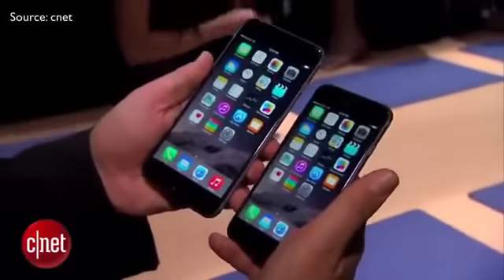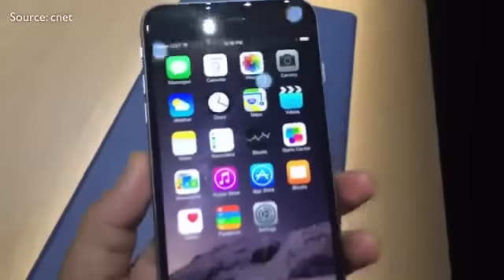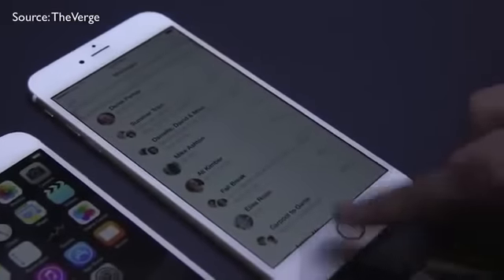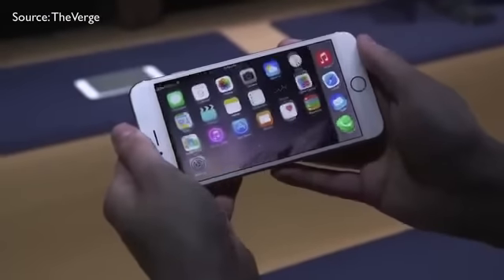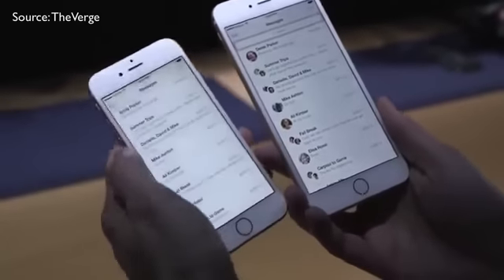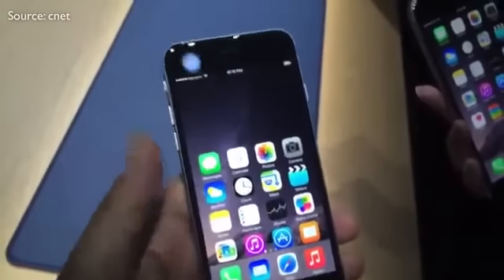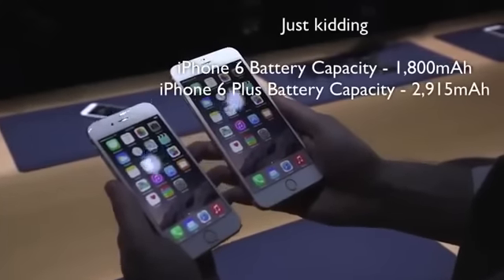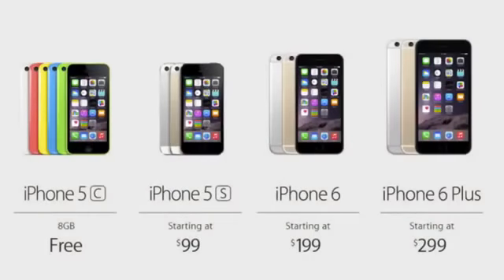iPhone 6 or iPhone 6 plus - Which iPhone Should I Buy ?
iPhone 6 and iPhone 6 Plus - What is the Diffrent ?
iPhone 6 Plus Bend Test By Apple Lab
iPhone 6 Unboxing & Review Bend Test
iphone 6
iphone 6 plus
ios 8
iphone 6 official video,
iphone 6 official video by apple unboxing,
iphone 6 sapphire glass,
iphone 6 leaked,
iphone 6 release,
iphone 6 qatar,
iphone 6 wwdc 2014,
iphone 6 water test
iphone 6 waterproof
iphone 6 wireless charging
iphone 6 with projector
iphone 6 what to expect
iphone 6 iwatch
iphone 6 with ios 8
iphone 6 when does it come out
iphone 6 working
iphone 6 español
iphone 6 everythingapplepro
iphone 6 español presentacion
iphone 6 expectations
iphone 6 etc
iphone 6 expand
iphone 6 eye scanner
iphone 6 event
iphone 6 e3
iphone 6 expected features specs and review 2014
iphone 6 review
iphone 6 review official
iphone 6 re
iphone 6 review official video
iphone 6 review phonearena
iphone 6 release date 2014
iphone 6 restore
iphone 6 rumors
iphone 6 trailer official apple
iphone 6 trailer official apple 2014
iphone 6 test
iphone 6 transparent
iphone 6 transparent official video by apple
iphone 6 technobuffalo
iphone 6 trailer official apple projector
iphone 6 test drop
iphone 6 youtube nation
what's on my iphone 6 year old
iphone 6 unbreakable
iphone 6 usa
iphone 6 unboxing white
iphone 6 unboxing real
iphone 6 unboxing 2014
iphone 6 unboxing and review
iphone 6 unbox therapy
iphone 6 update
iphone 6 unboxing igyaan
iphone 6 official video by apple price
iphone 6 official video by apple features
iphone 6 official launch
iphone 6 official concept
iphone 6 official trailer
iphone 6 official video by apple release date
iphone 6 official video by apple projector
iphone 6 prototype
iphone 6 price
iphone 6 preview
iphone 6 parody
iphone 6 presentation
iphone 6 phablet
iphone 6 projector concept
iphone 6 pro
iphone 6 price in india
iphone 6 apple official trailer
iphone 6 apple official video
iphone 6 air official video by apple
iphone 6 advert
iphone 6 apple byte
iphone 6 add
iphone 6 size
iphone 6 sonny dickson
iphone 6 specs
iphone 6 specifications
iphone 6 screen leaks
iphone 6 song
iphone 6 stolen prototipe
iphone 6 size comparison
iphone 6 dummy
iphone 6 demo
iphone 6 drop test
iphone 6 dual screen
iphone 6 detroitborg
iphone 6 dummy hands on
iphone 6 dummy phone
iphone 6 first look
iphone 6 features and specifications
iphone 6 fingerprint scanner
iphone 6 final design
iphone 6 front panel
iphone 6 front panel ultimate stress test
iphone 6 fdb instrumental
iphone 6 glass
iphone 6 games
iphone 6 gameplay
iphone 6 gaming review
iphone 6 galaxy s5
iphone 6 goliath
iphone 6 gold unboxing
iphone 6 gta 5
iphone 6 hologram
iphone 6 hands on
iphone 6 holographic keyboard and projector
iphone 6 hammer test
iphone 6 holographic display
iphone 6 hologram projector
iphone 6 headphones
iphone 6 how much Money
iphone 6 holographic
iphone 6 japan
iphone 6 jimmy lin
iphone 6 jailbreak
iphone 6 jimmy
iphone 6 joke
jimmy fallon iphone 6 joke
iphone 6 keynote
iphone 6 keyboard projector
iphone 6 knockoff
iphone 6 knife
iphone 6 keynote 2014
iphone 6 korean
iphone 6 kutu açılımı
iphone 6 knife test
iphone 6 kraddy
iphone 6 leaked
iphone 6 launch date
iphone 6 look
iphone 6 line
iphone 6 latest news
iphone 6 ios 8
iphone 6 innovative screen
iphone 6 instrumental
iphone 6 indestructible
iphone 6 images
iphone 6 vs note 3
iphone 6 video ios 8
galaxy note 4
galaxy note 4 commercial
galaxy note 4 review
galaxy note 4 unboxing
galaxy note 4 teaser
galaxy note 4 release date
galaxy note 4 vs galaxy s5
galaxy note 4 leaks
galaxy note 4 vs iphone 6
galaxy note 4 release
iphone 6 vs lg g3
iphone 6 vs lg g2
iphone 6 body
iphone 6 beta
iphone 6 battery
iphone 6 back
iphone 6 break test
iphone 6 brownlee
iphone 6 beats
iphone 6 new 2014
iphone 6 news
iphone 6 new features
iphone 6 news from apple
iphone 6 new video
iphone 6 nfc
iphone 6 new leaks
iphone 6 machinima
iphone 6 mockup
iphone 6 model
iphone 6 marques brownlee
iphone 6 music
iphone 6 mock
iphone 6 mini
iphone 6 message tone
iphone 6 malaysia
iphone 6 making
iphone 6 özellikleri
iphone 6 çıktımı
iphone 6,
iphone 6 plus,
iphone 6 bend,
iphone 6 bend test,
iphone 6 official video by apple,
iphone 6 by apple,
iphone 6 crash test,